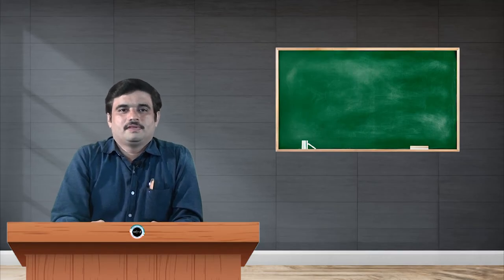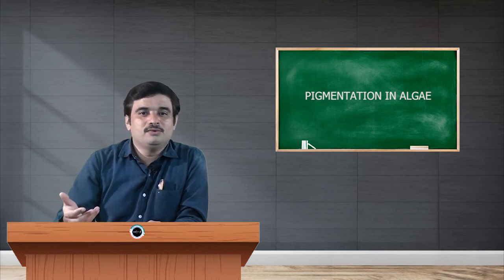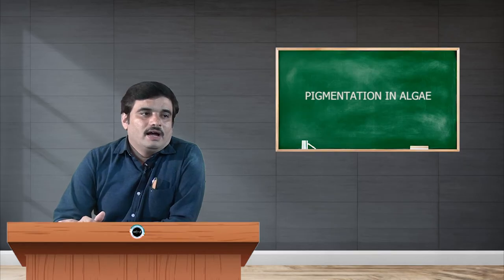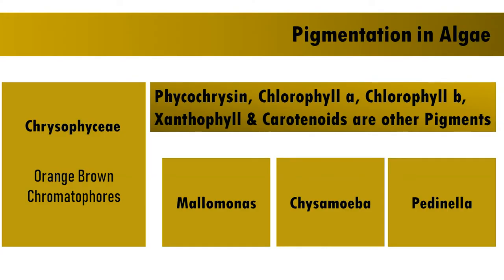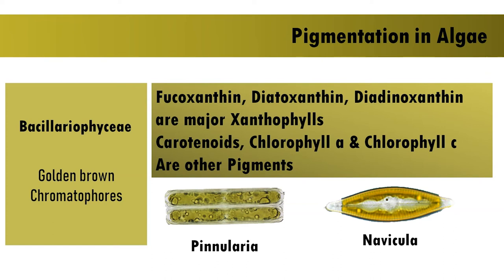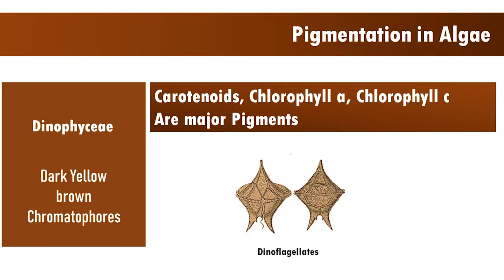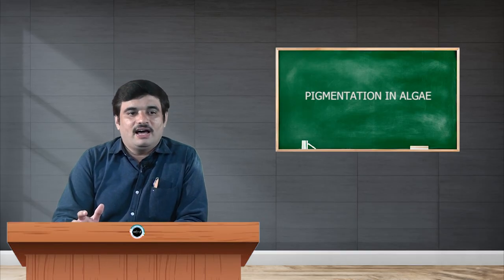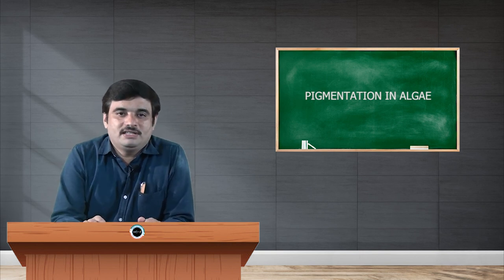SDM E-Learning: Pigmentation in Algae (Ganesh V Shendye)